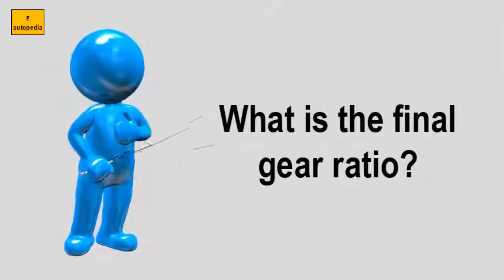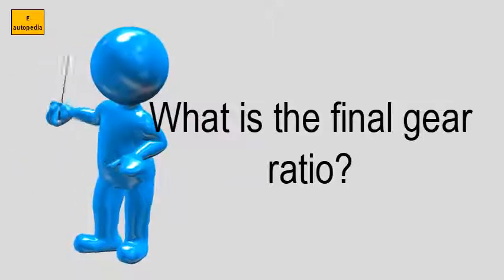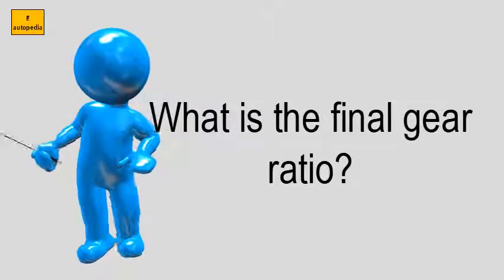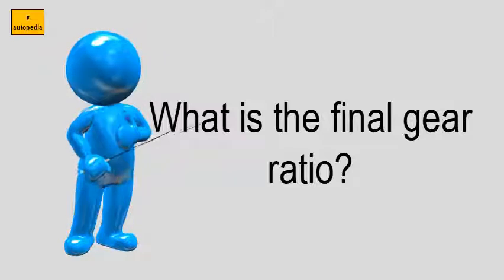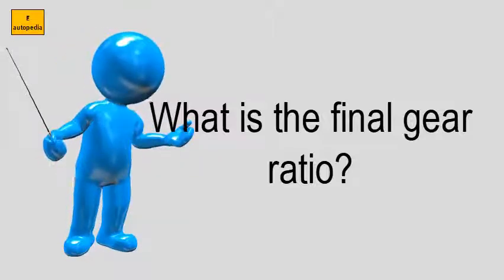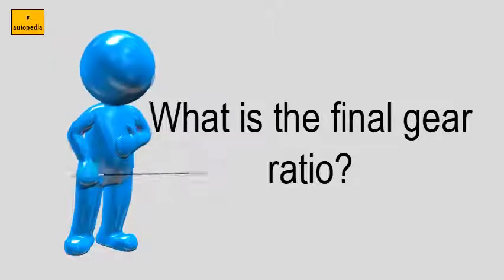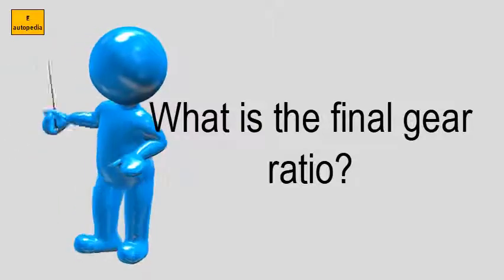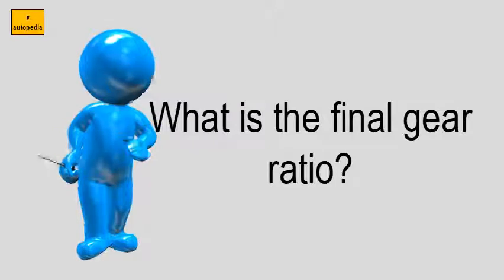What Is The Final Gear Ratio?